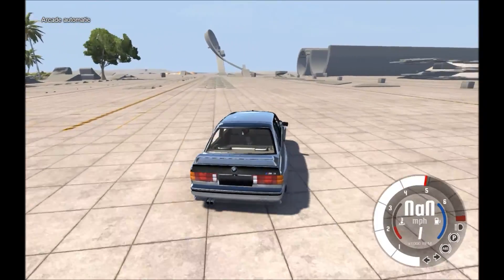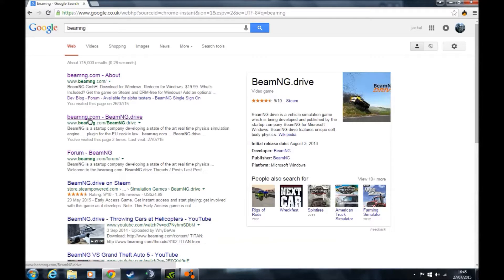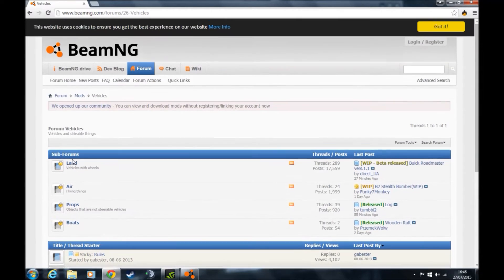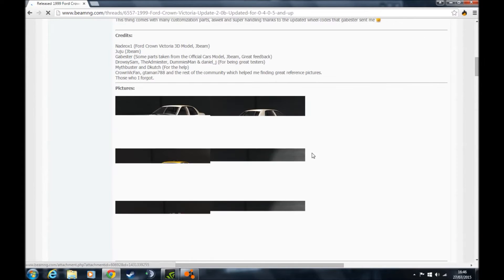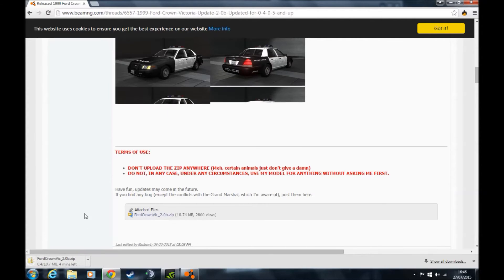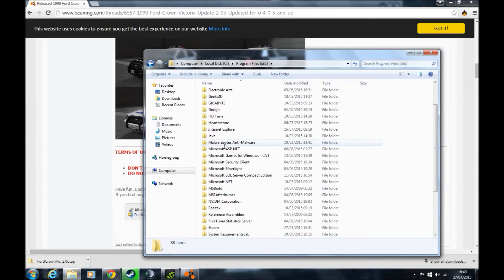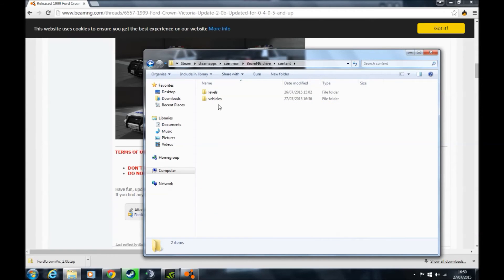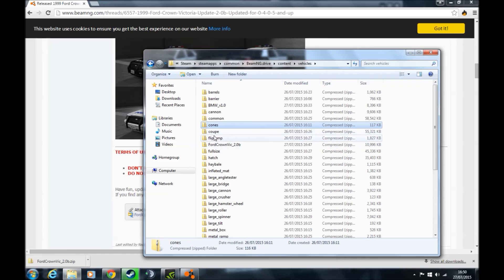How To Install Mods For BeamNG Drive 2015 (Simple)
A simple video showing you guys a simple way to install mods for BeamNG.